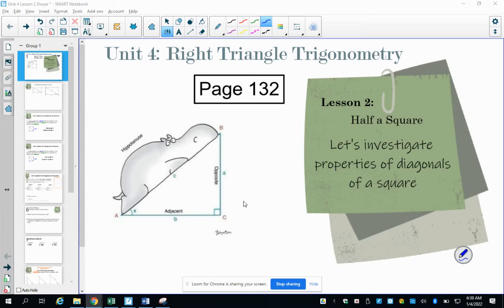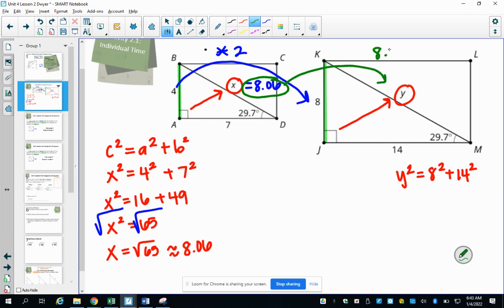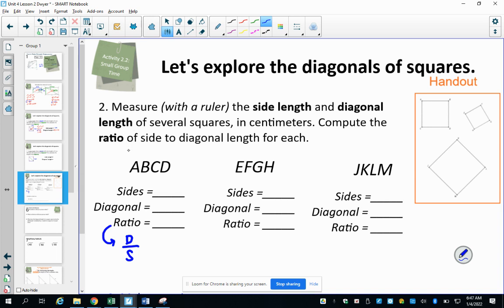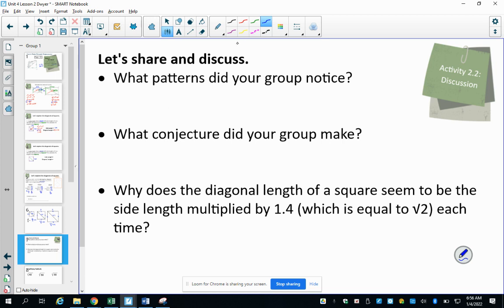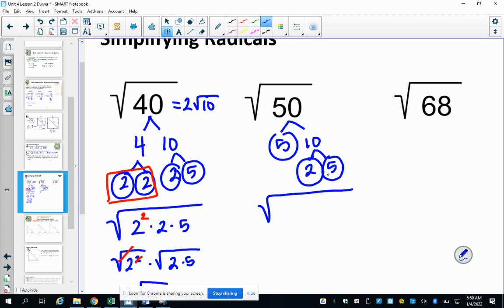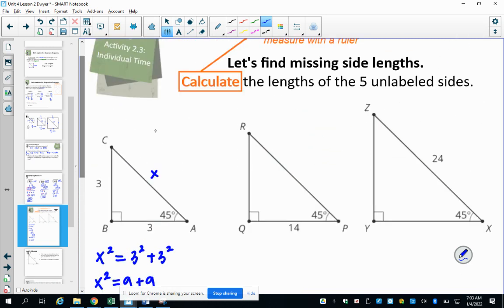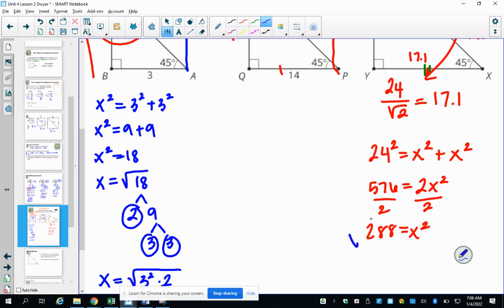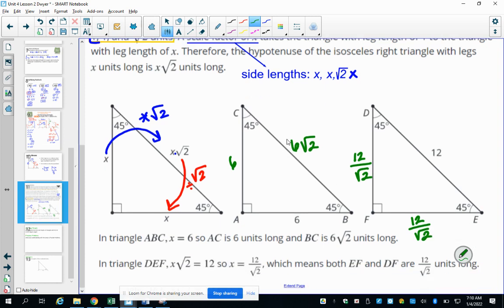Unit 4 Lesson 2 Video Lesson IM® GeometryTM authored by Illustrative Mathematics®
Unit Title: Right Triangle Trigonometry
Lesson Title: Half a Square

Common Core Standards in This Lesson:
CCSS.HSG-SRT.B.5 CCSS.HSN-Q.A.3 CCSS.MP5 CCSS.MP8 MN.9.3.1.5. MN.9.3.3.5.